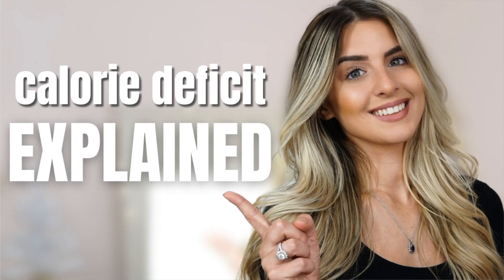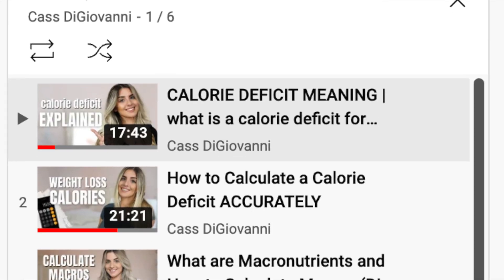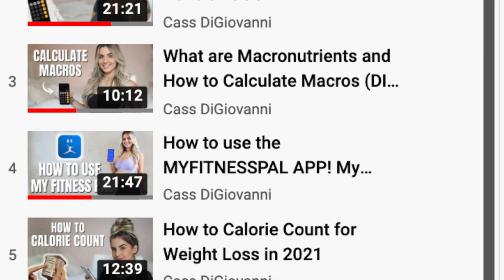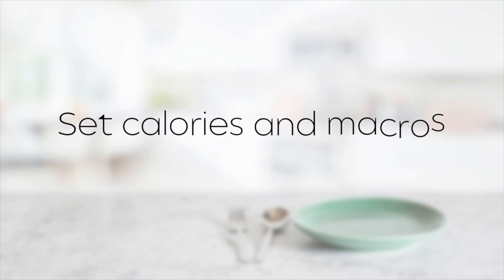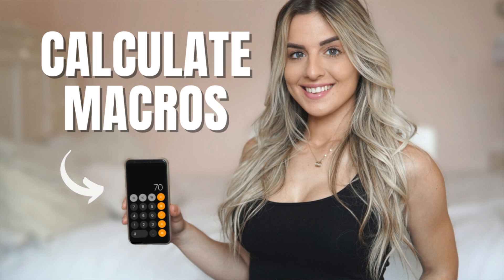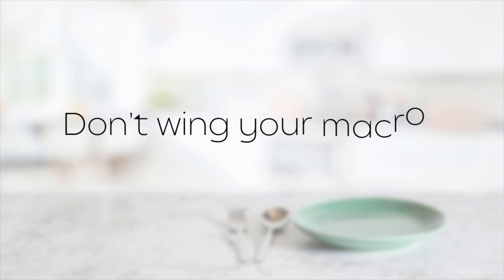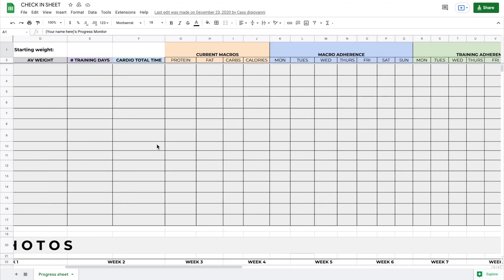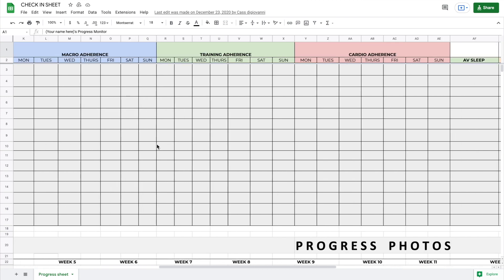Calorie Deficit Diet Consistency Guide / My Top 5 Calorie Counting Tips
Here is my calorie deficit diet consistency guide with my top 5 calorie counting tips to help you understand how to be in a calorie deficit! First off its important to calculate calories for fat loss so you can learn how to create a calorie deficit to lose weight; once that is in place then we have to make sure that you are actually being consistent with it, which tends to be the toughest part for most people.

In this video, I share my top 5 calorie tracking tips so you can learn how to know if you're in a calorie deficit or not & what to really focus on. If you have any questions about caloric deficits shoot them in the comments below!

You should not rely on this information as a substitute for, nor does it replace professional medical advice, diagnosis, or treatment. If you have any concerns or questions about your health, you should always consult with a physician or other healthcare professional as Cass DiGiovanni is not a licensed medical professional.